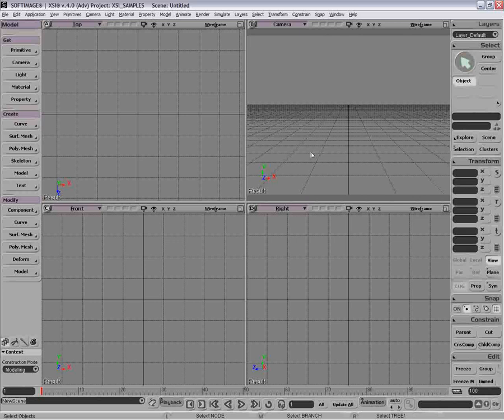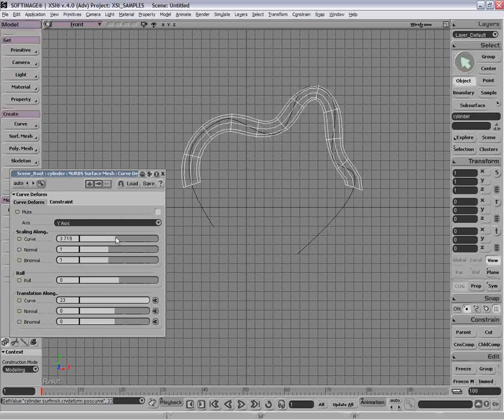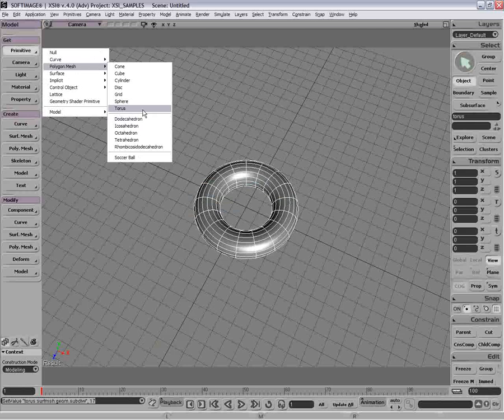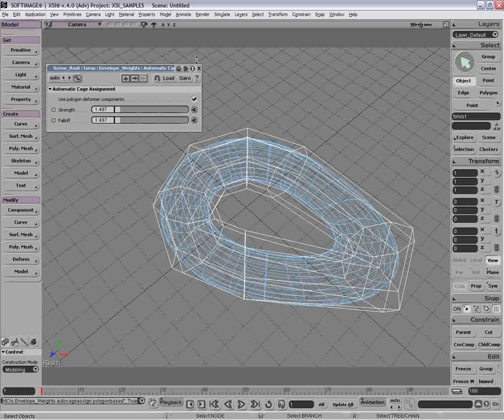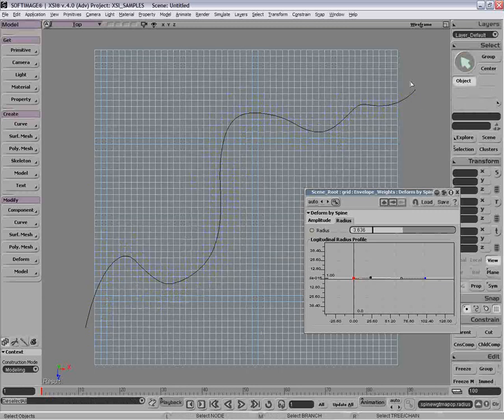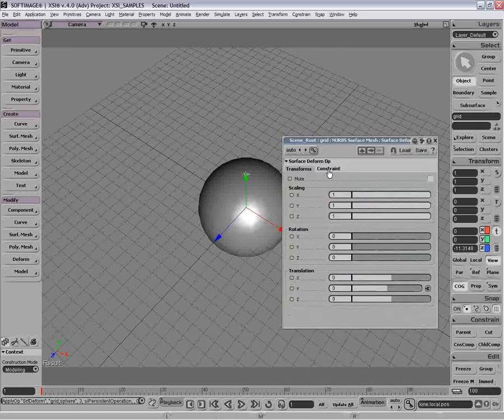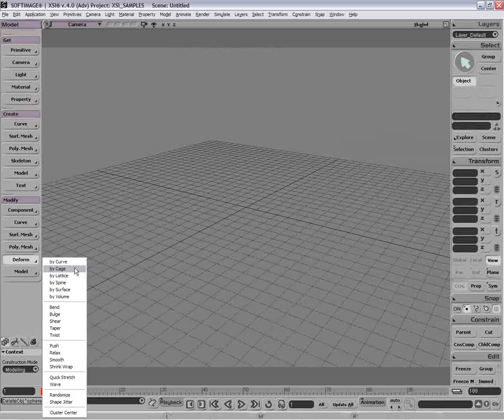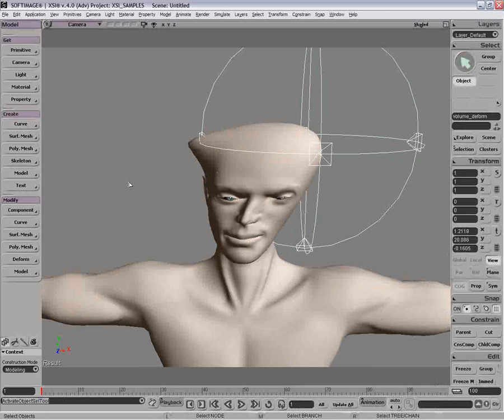Modeling and Texturing 05 Curve Cage Spine Surface Volume